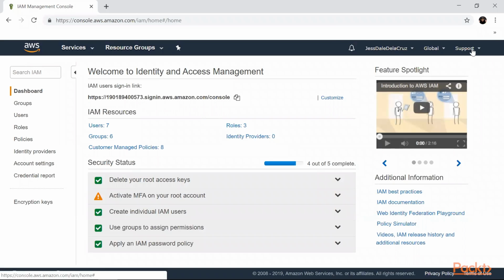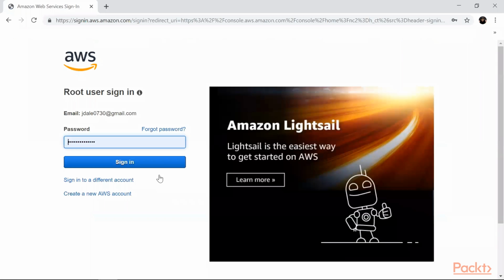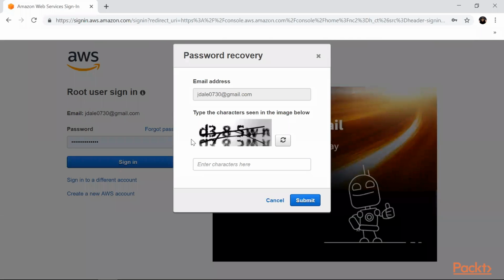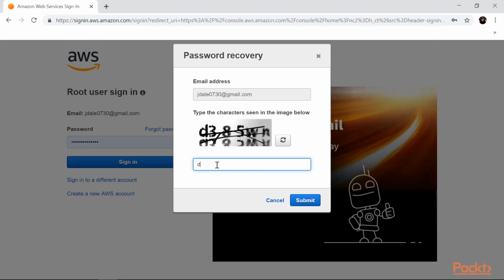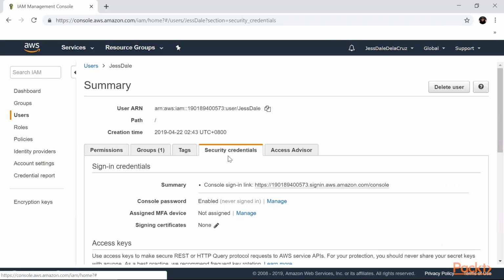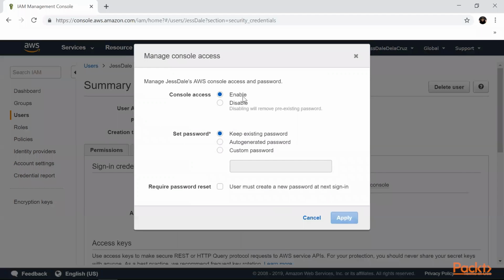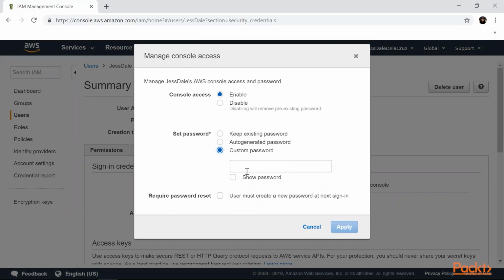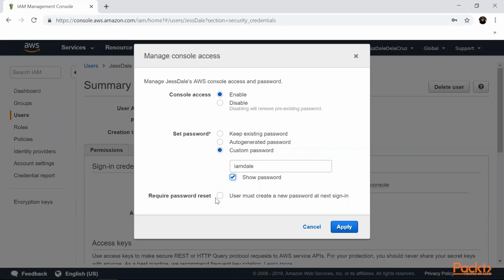Demystifying Identity and Access Management : General Issues | packtpub.com